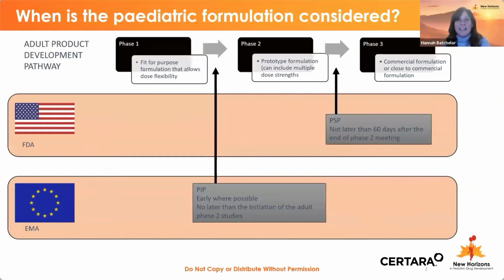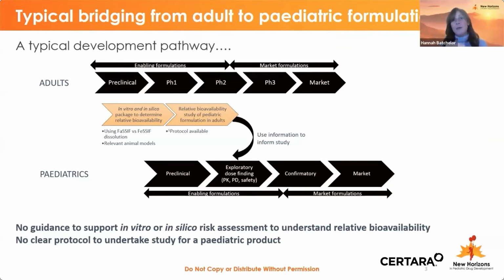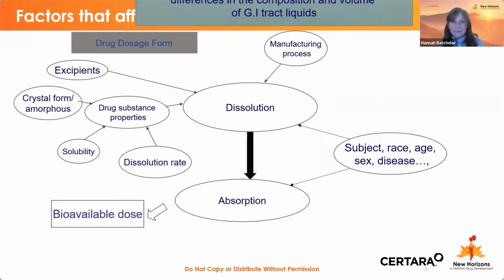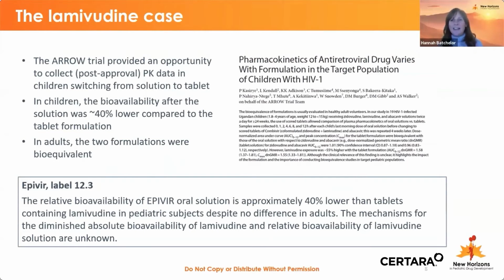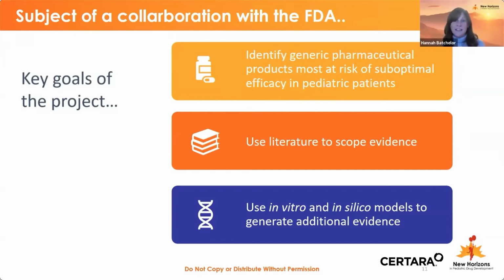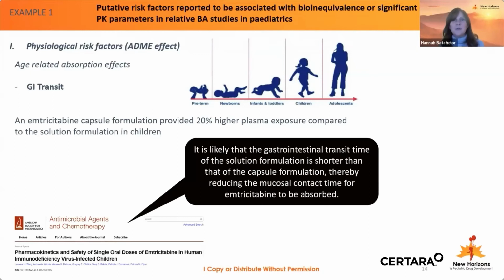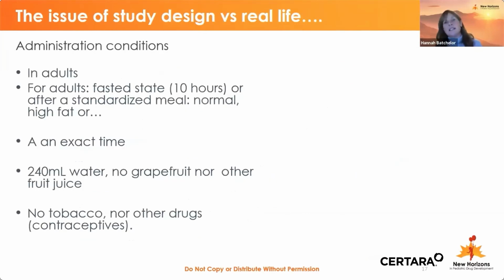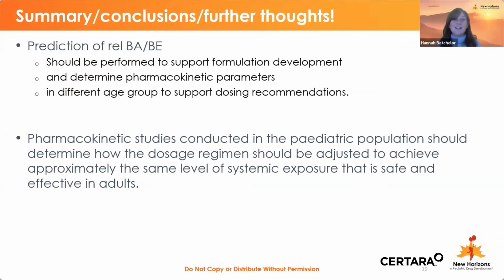New Horizons in Pediatric Drug Development - Day 1, Session 1, Part 2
Pediatric formulations, considerations for BA/BE studies

BY:  Hannah Batchelor, (Strathclyde Institute of Pharmacy and Biomedical Sciences)